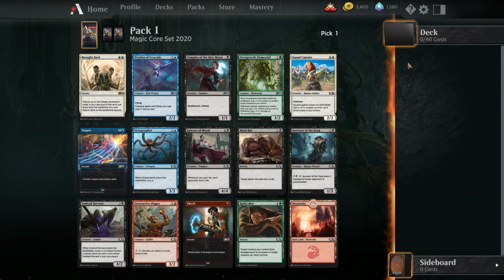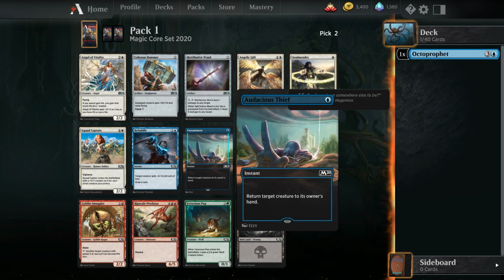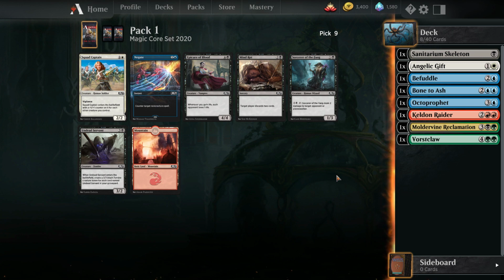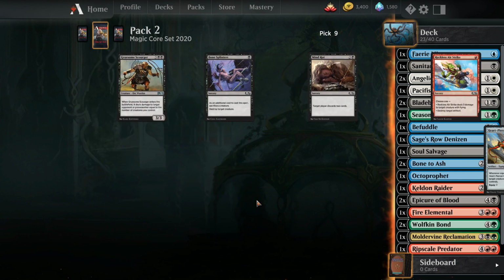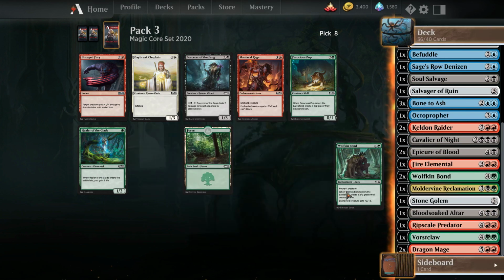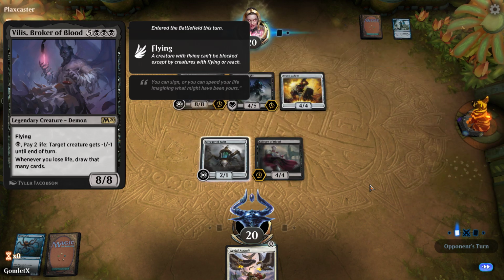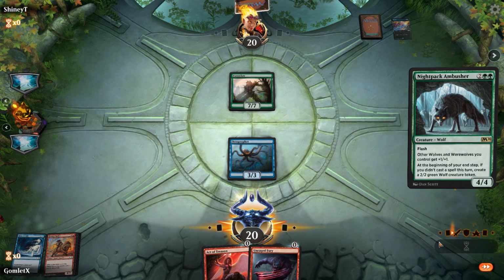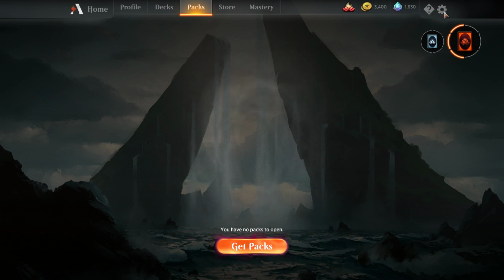Magic Arena - Core Set 2020 Omniscience Draft #2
My second round at the M20 Omniscience Drafts, this time we pick up a couple Season's Growth for a spicier brew and pray to the RNG gods.